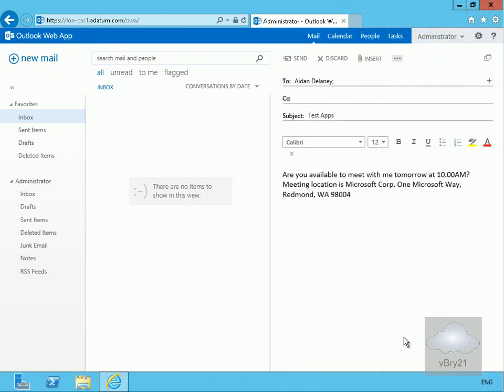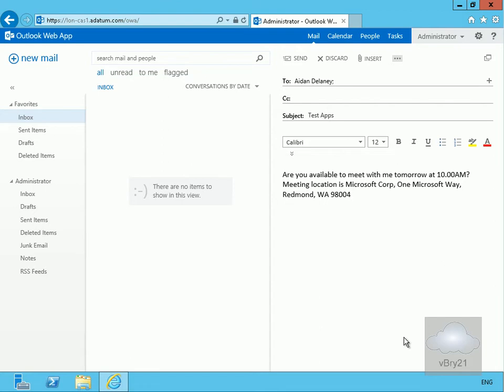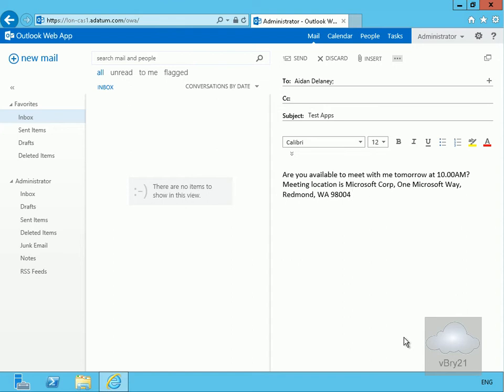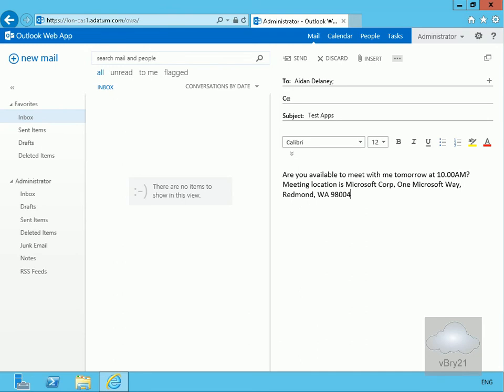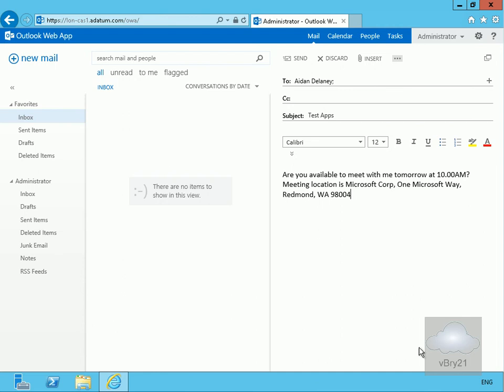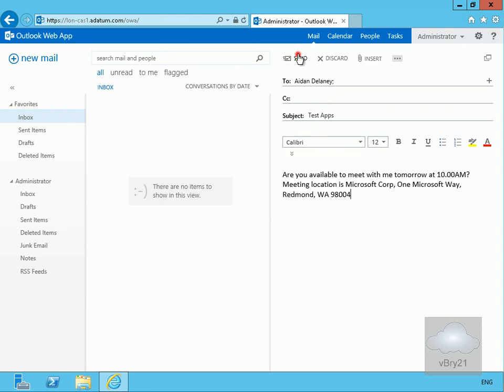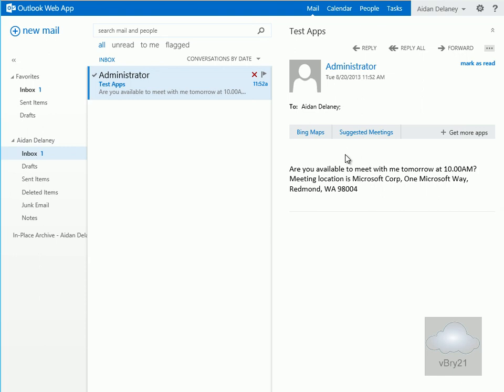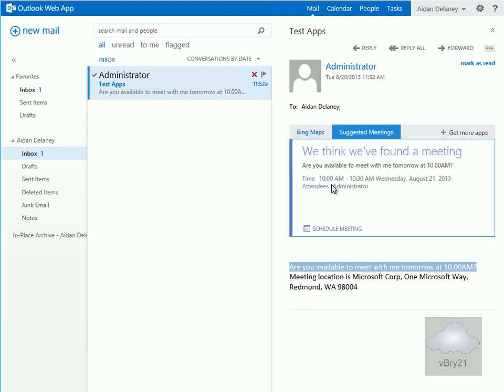20341B Demo20 Using Apps In OWA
In this demo we look at the built in Apps that are now included with OWA in Microsoft Exchange Server 2013